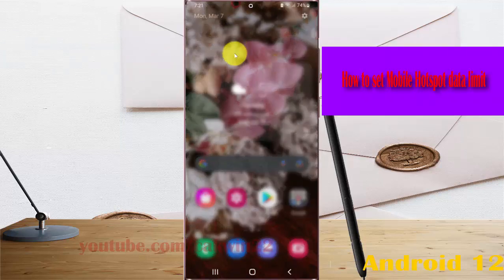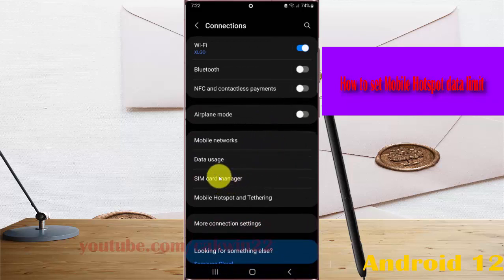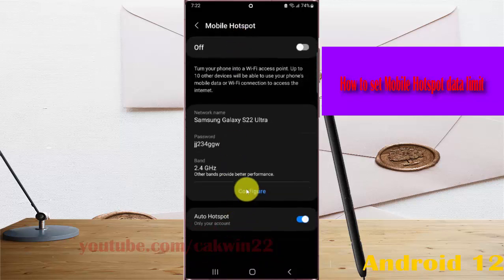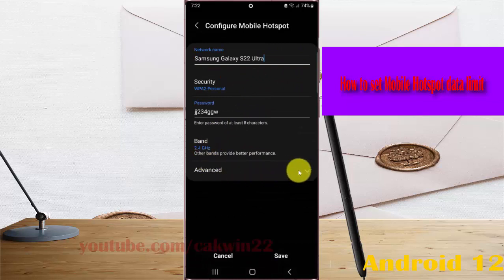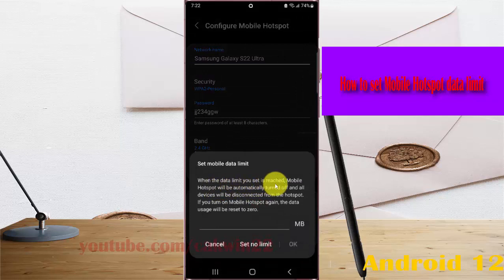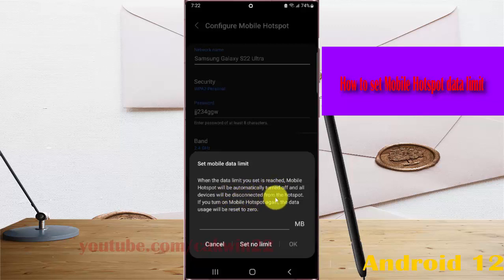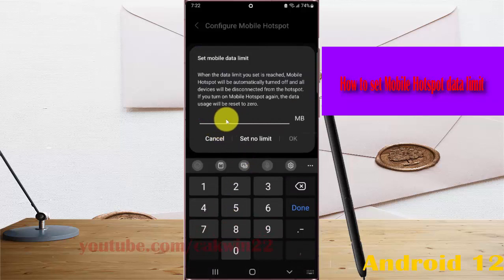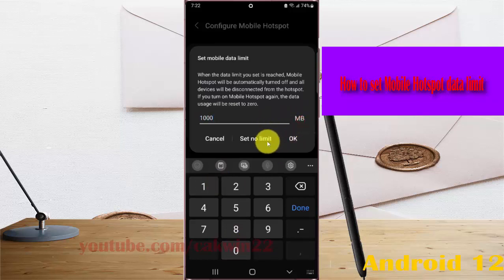Samsung Galaxy S22 Ultra : How to set Mobile Hotspot data limit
In this video, you will find the steps on How to set Mobile Hotspot data limit in Samsung Galaxy S22/S22+/S22 Ultra.  This video uses Samsung Galaxy S22 Ultra SM-S908E/DS International version runs with Android 12